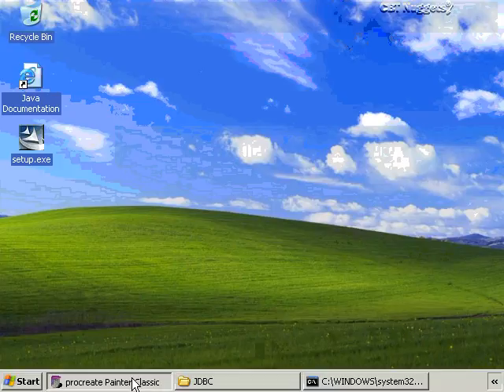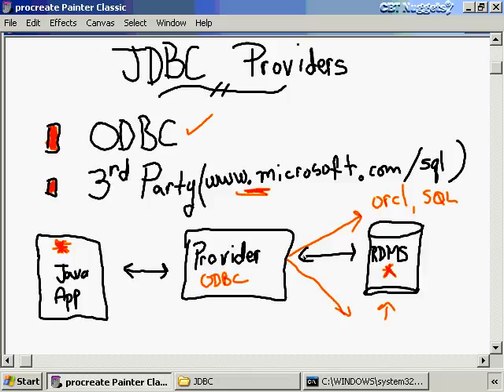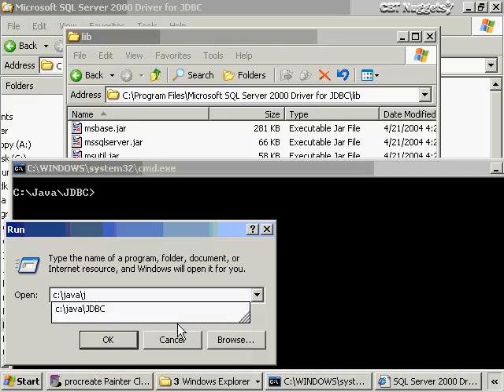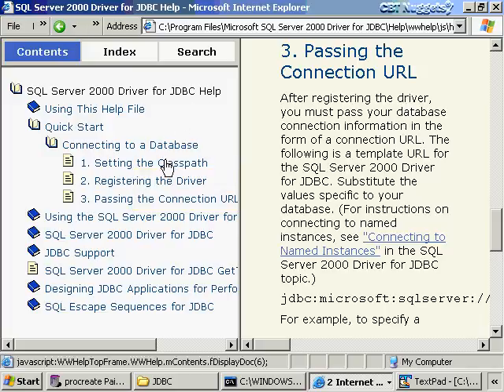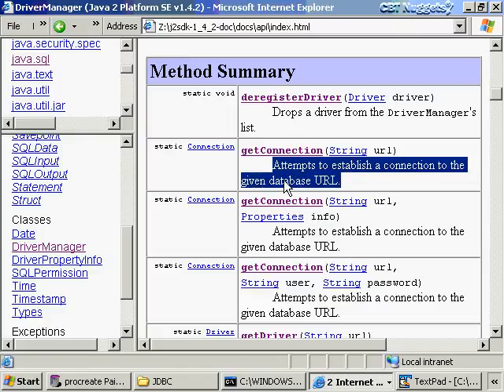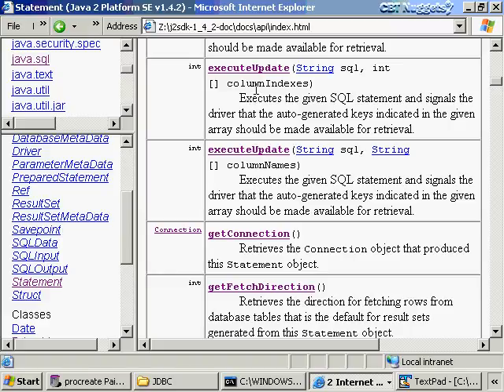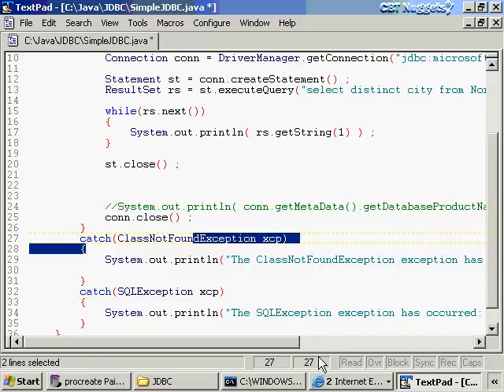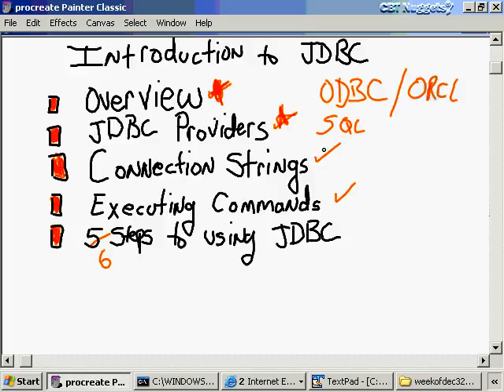Java-Database Connectivity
This tutorial contains an overview of JDBC, JDBC Providers, Connection strings, executing jdbc commands, 5 Steps to using JDBC.